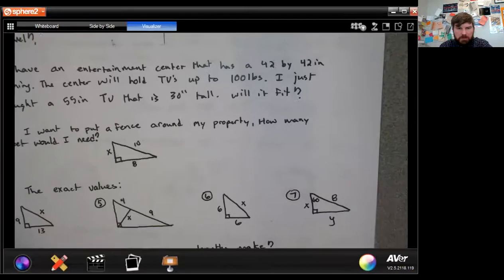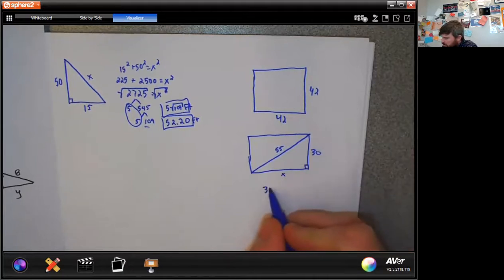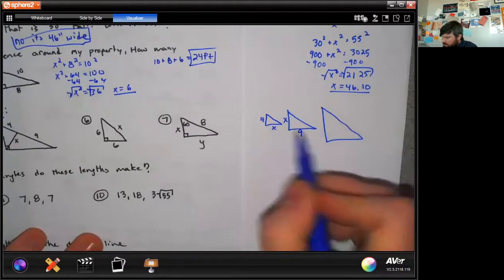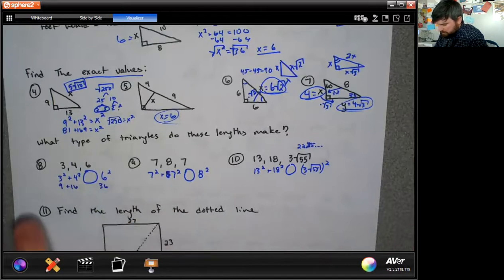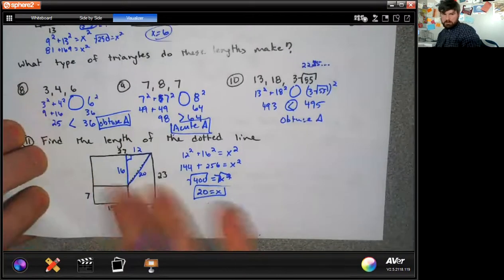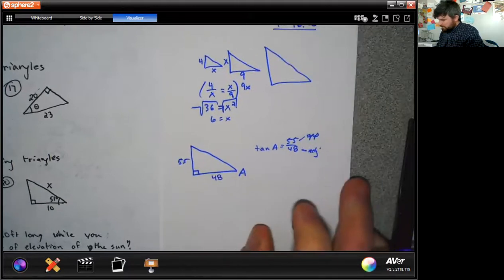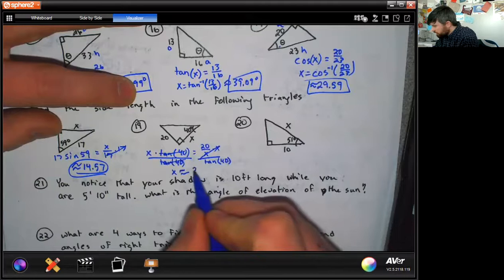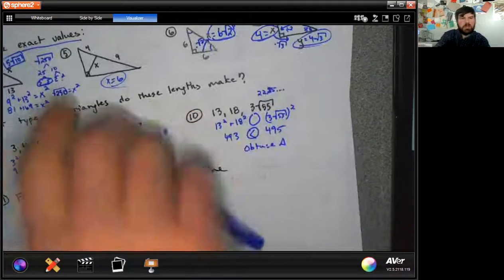Unit F Review Geometry (Lesson 39)